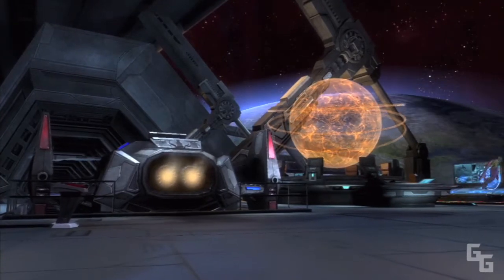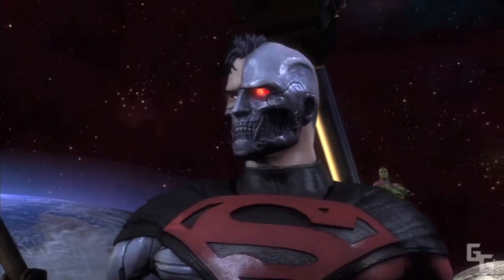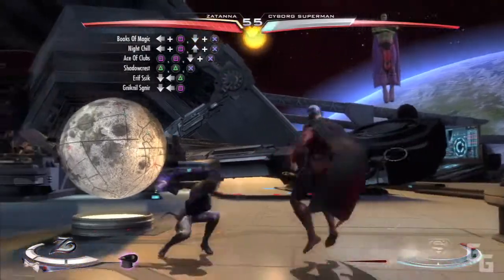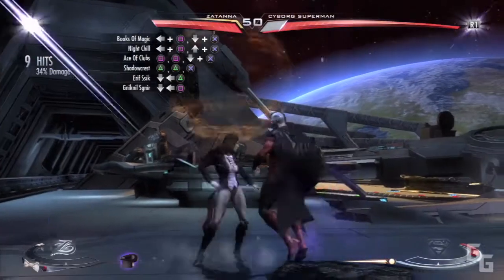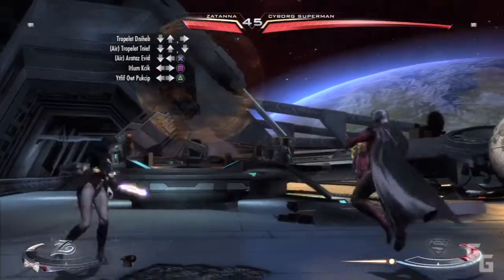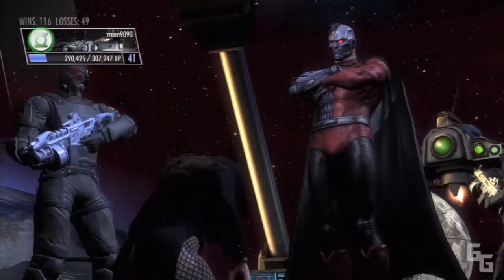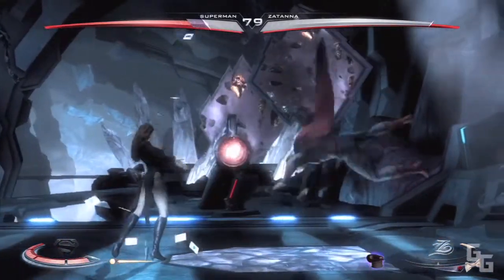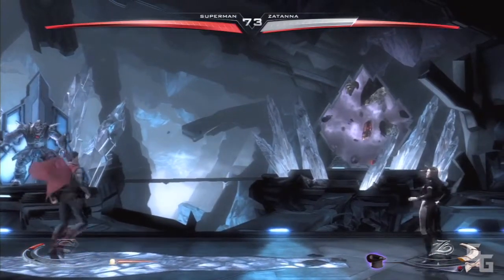Zatanna vs Cyborg Superman | Injustice Gods Among Us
Leave any video suggestions down below!!!

Leave video suggestions down below!